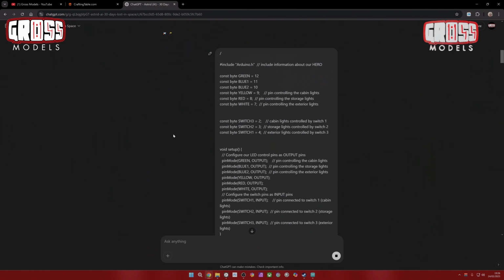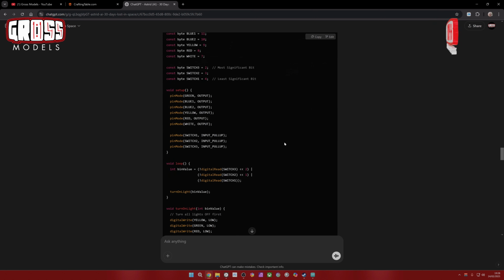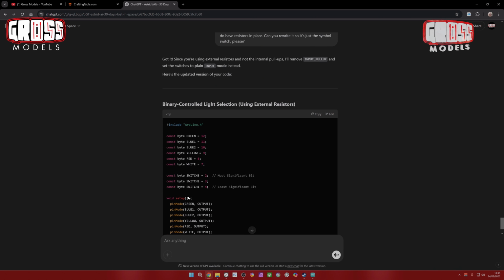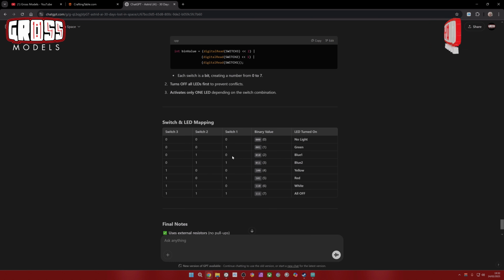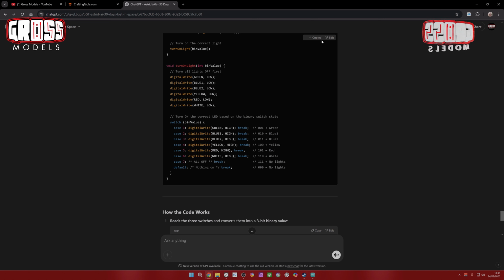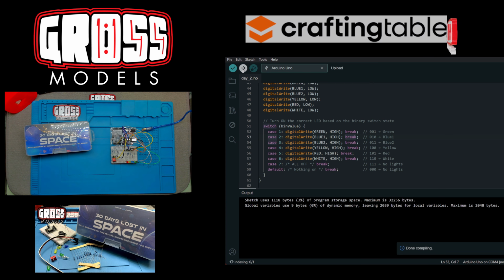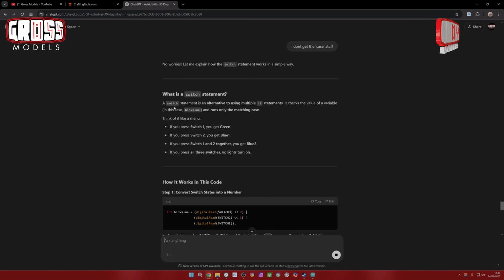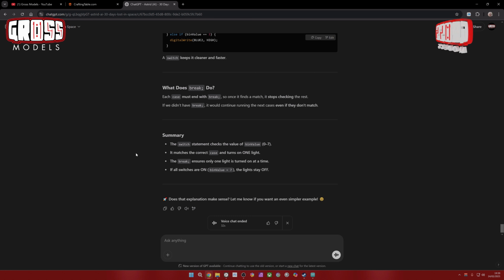30 Days Lost in Space: Day 5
The first creative day finds me playing with more LED's and the switches.

Get discounts on some great electronics kits with my code GROSSMODELS